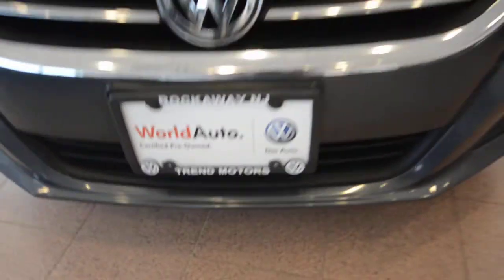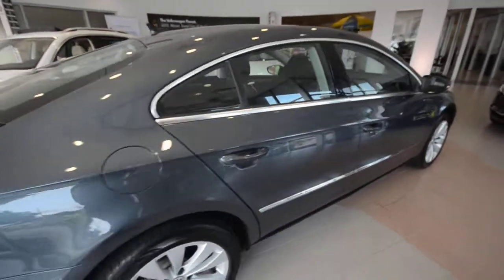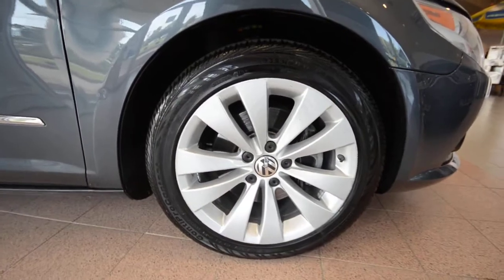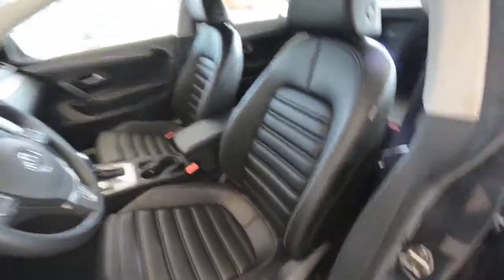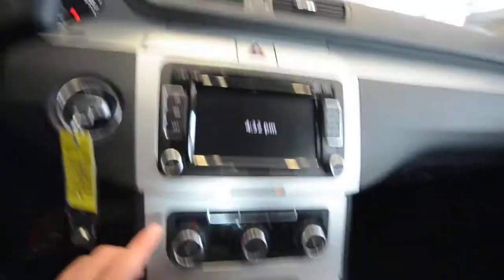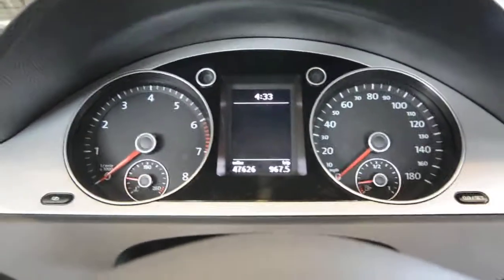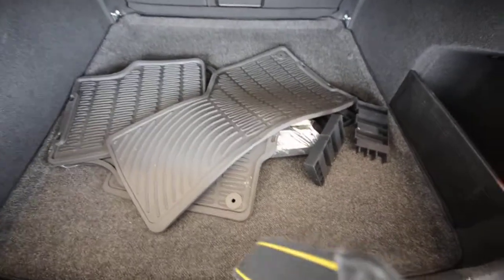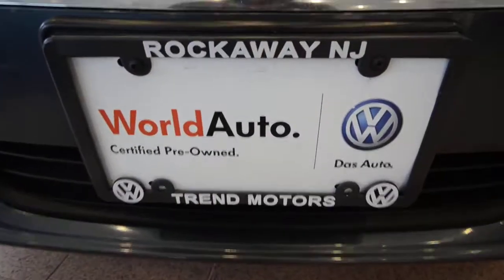2010 Volkswagen CC Sport WORLD AUTO (stk# 29714A ) for sale at Trend Motors VW in Rockaway, NJ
CERTIFIED VW 2 year/24k mile WARRANTY in addition to remaining factory warranty!! ONE-OWNER...CLEAN CARFAX!!! HEATED seats!! TURBOCHARGED...DSG Automatic transmission...voice-activated BLUETOOTH connectivity...Sporting Appearance!!! This WORLD AUTO CERTIFIED 2010 Volkswagen CC Sport comes powered by VW's award-winning 2.0L turbocharged 4-cylinder engine and 6-speed Direct Shift Gearbox (DSG) dual-clutch automatic transmission, a winning combination that provides plenty of pep while returning excellent fuel mileage. With just 47K miles on the clock, this Island Gray over black leatherette "four-door Comfort Coupe" is ready for years of enjoyment for its next owner. With four sport bucket seats, this chopped roof sports sedan is based off the Passat platform and features unique sheet metal. Other standard features of the Sport include voice-activated BLUETOOTH connectivity, rain-sensing intermittent windshield wipers, fog lights, automatic headlights and auto-dim rear view mirror, power and HEATED front seats, leather-wrapped multifunction steering wheel, multifunction trip computer, and a TOUCH-SCREEN 6-disc in-dash CD changer with satellite radio, SD card slot, and auxiliary jack input.

The WORLD AUTO certified program provides an additional 2 years, 24K mile warranty, special financing rates, limited complimentary satellite radio subscription, and 24-hour ROADSIDE ASSISTANCE.